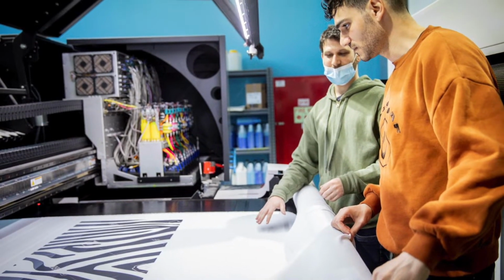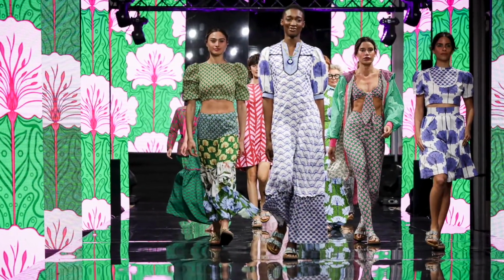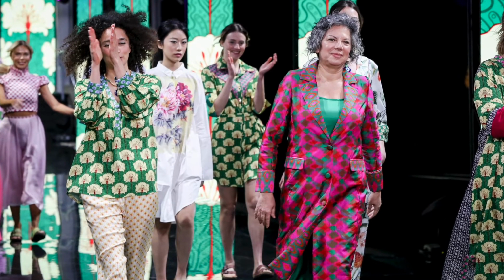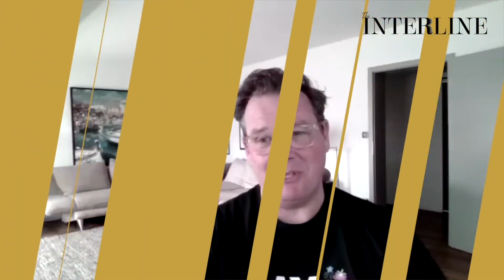Interline Identities Chris Govier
Large waste-producing, managing inventories and achieving a short time to market is a problematic reality in the fashion industry. Watch Chris Govier, President of Kornit EMEA, and Ben Hanson, Editor of The Interline, discuss the role that digital print can play in sustainability, high-fashion creativity, personalisation - and how ready the fashion industry is to embrace the possibilities for entirely new business models built around producing on-demand.